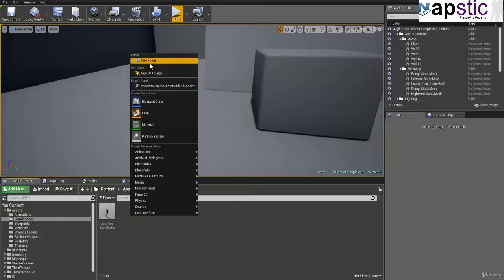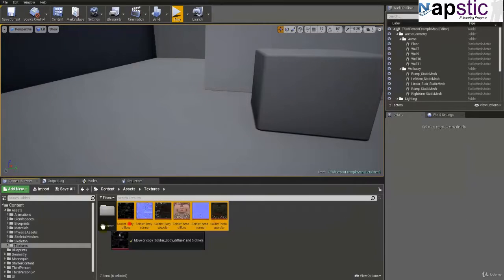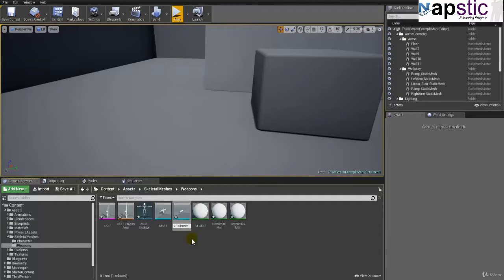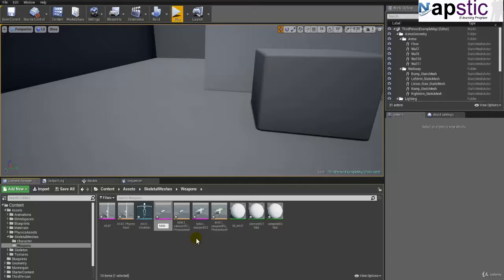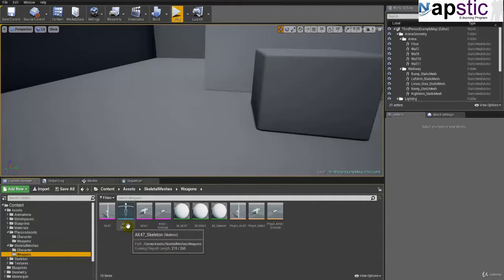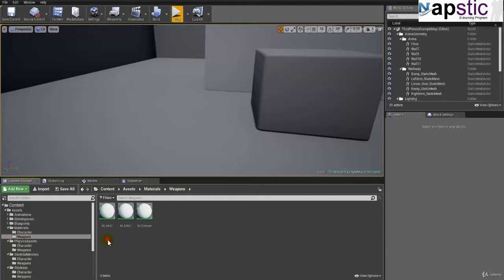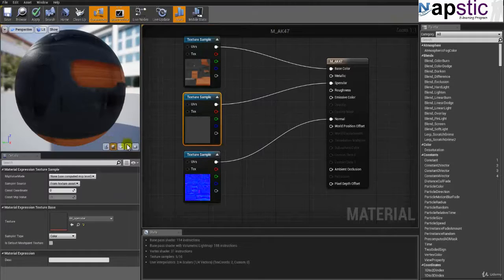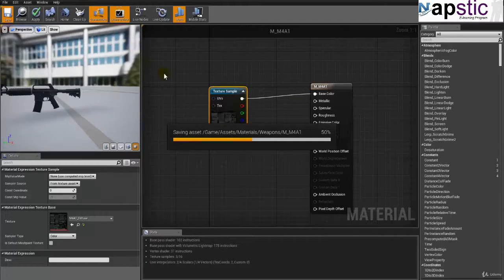2 Adding Textures to Weapons